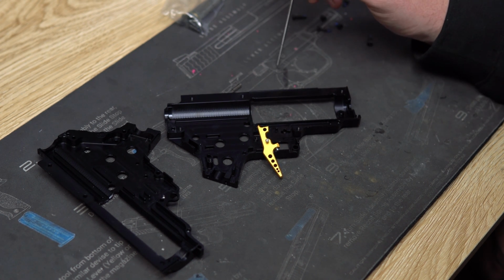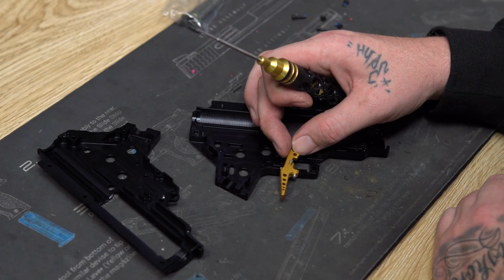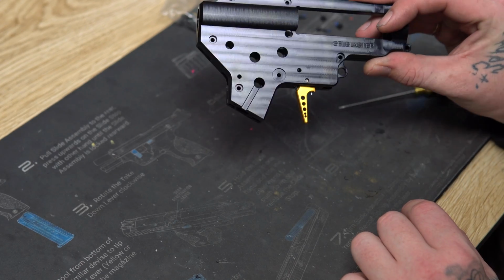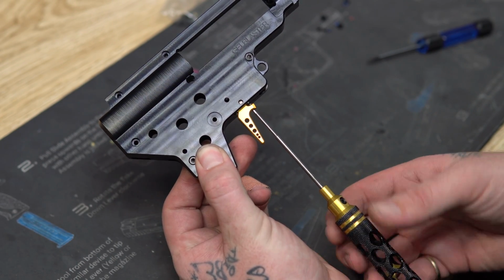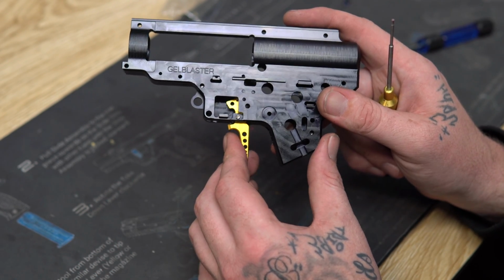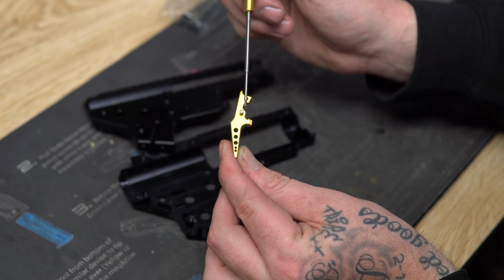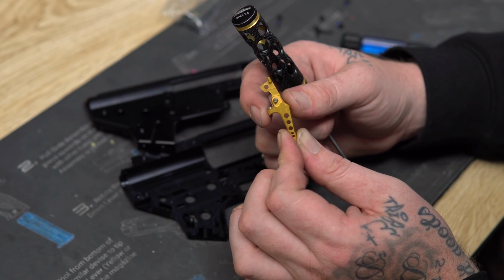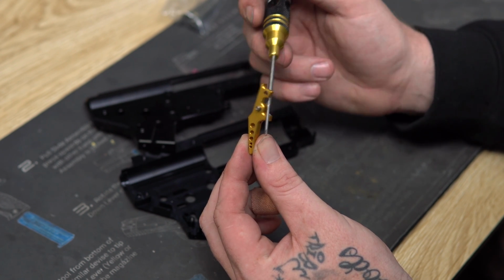How To: Install GBU Adjustable Trigger 🔧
Join Garner as he walks you thorugh everything you need to know when installing the new GBU Adjustable Speed Triggers.

Want a trigger?